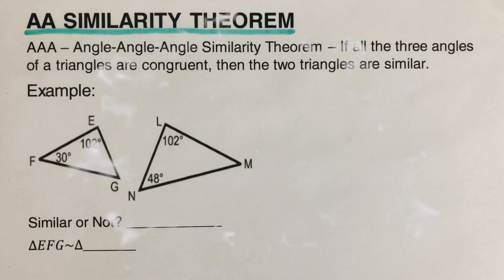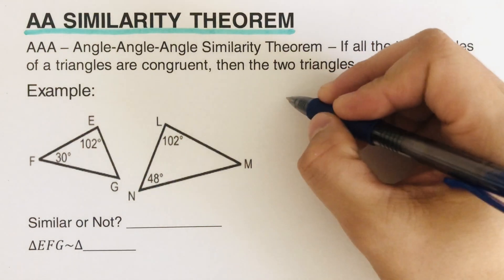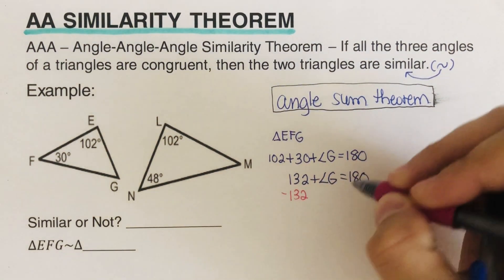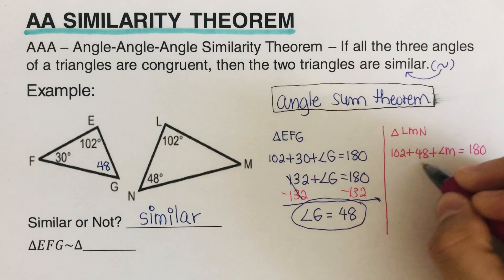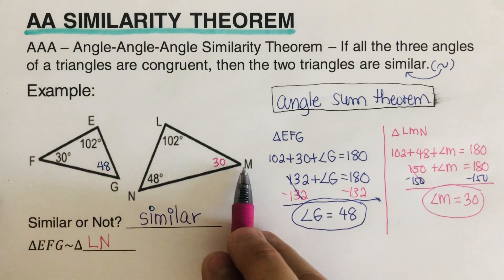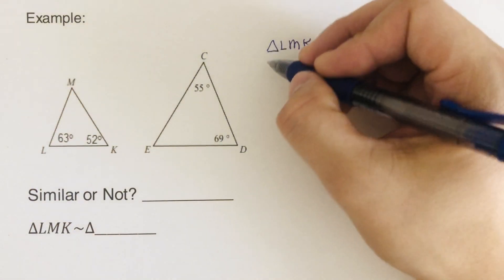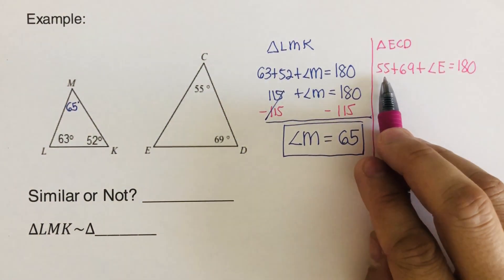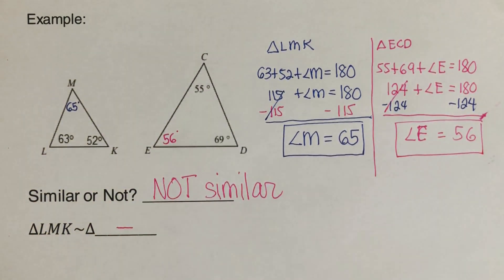AA or AAA Similarity Theorem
This video will show to determine if two triangles are similar or not using the AA Similarity Theorem or AAA Similarity Theorem